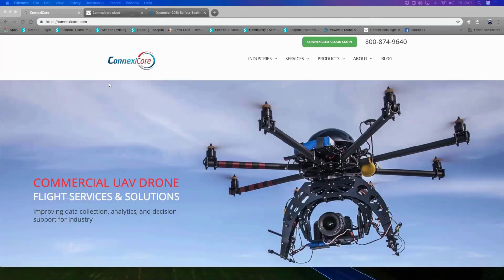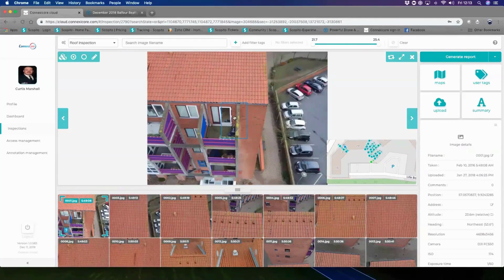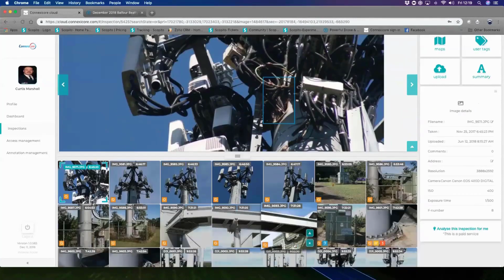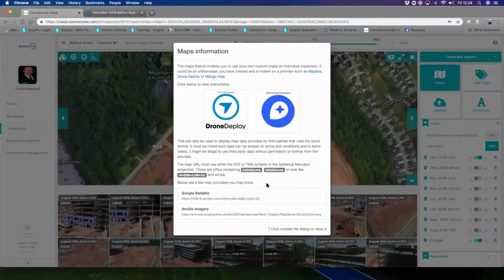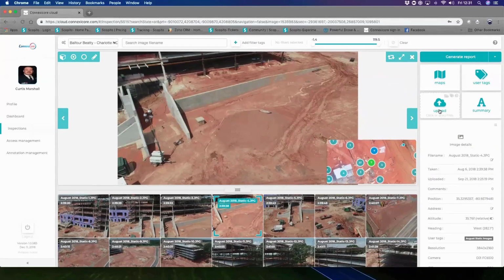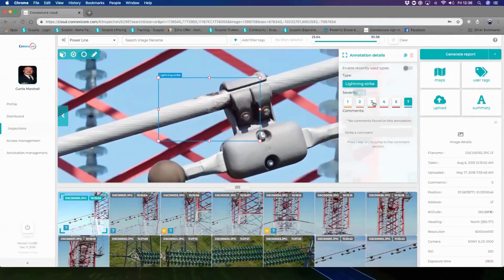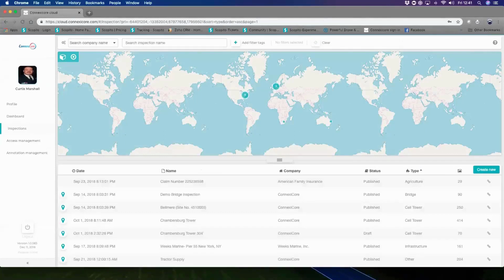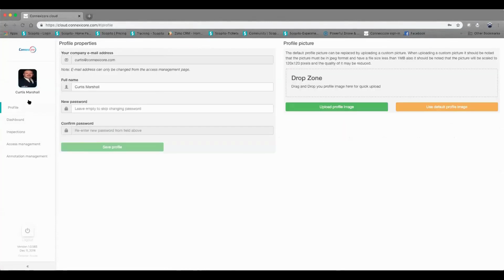ConnexiCore Cloud Training - Part 1